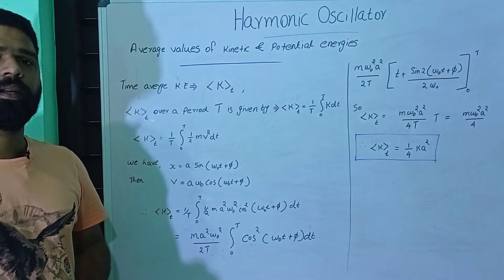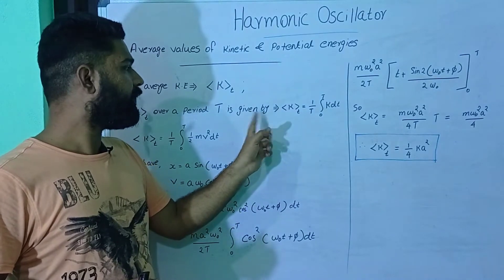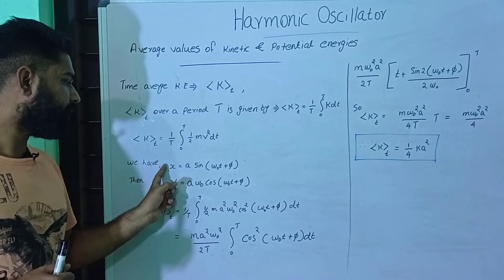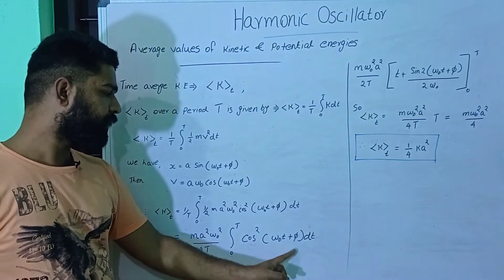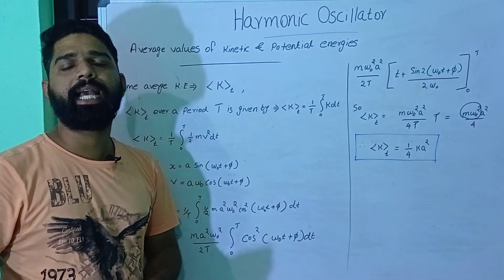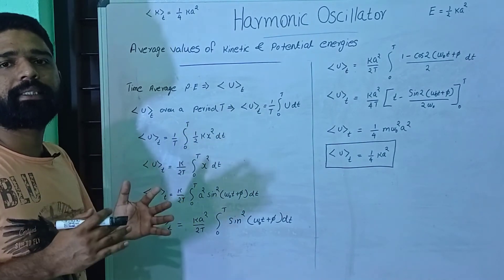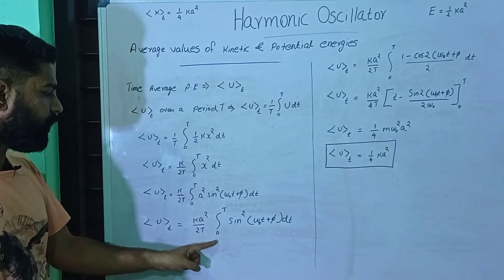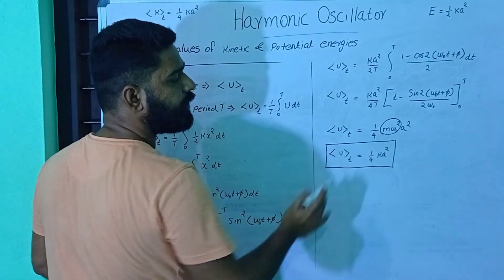# Time average values of kinetic and potential energy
A detailed class on Time average values of kinetic and potential energy